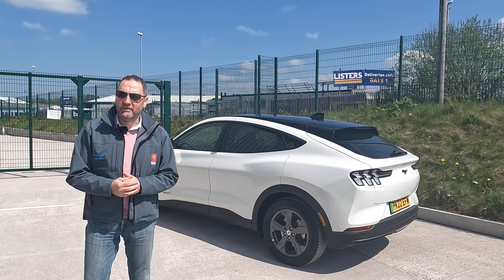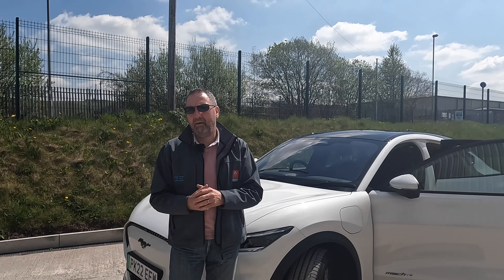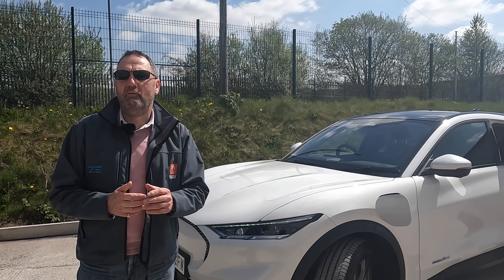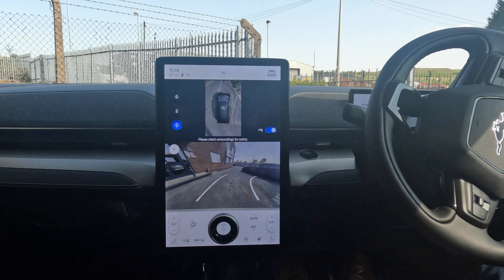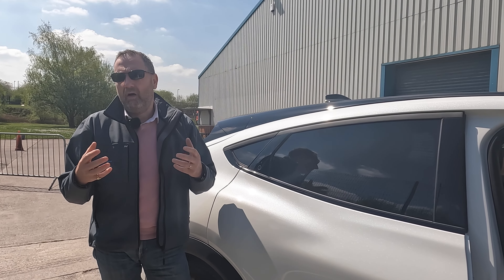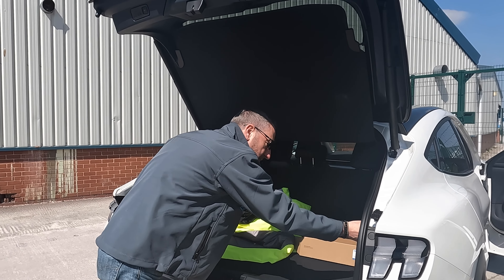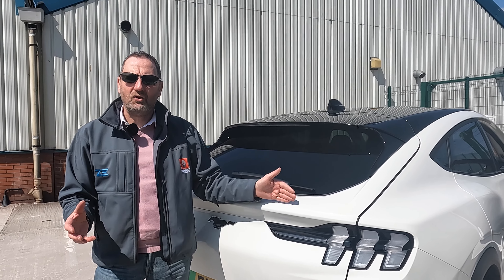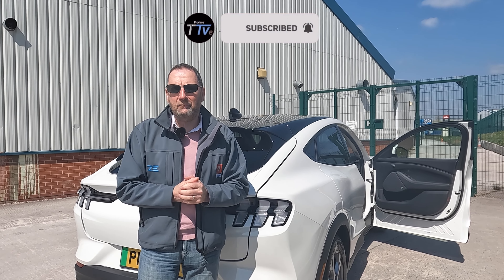Ford Mustang Mach-E Review | Driving an EV in 2022!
The Ford Mustang Mach-E is an all-electric SUV and the first Ford to be designed specifically as an Electric vehicle. In this video, Prohire CEO, Pat Skelly, reviews the 2022 Ford Mustang Mach-E.

-- 𝐎𝐮𝐫 𝐋𝐢𝐧𝐤𝐬 --

-- 𝐂𝐡𝐞𝐜𝐤 𝐨𝐮𝐭 𝐙𝐚𝐩-𝐌𝐚𝐩 --

-- 𝐕𝐢𝐝𝐞𝐨 𝐂𝐡𝐚𝐩𝐭𝐞𝐫𝐬 --

0:00 - Introduction
0:1:31 - Charging
0:1:47 - Planning Charges
02:51 - Storage
03:35 - Infotainment
03:49 - Monitoring Performance
05:25 - An Insight From Pat!